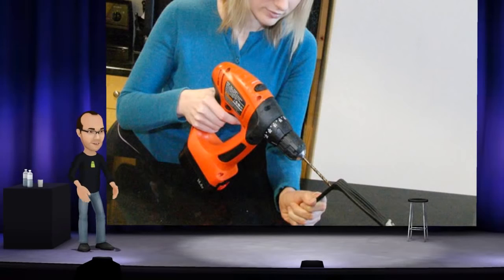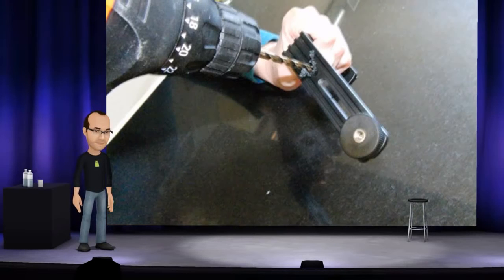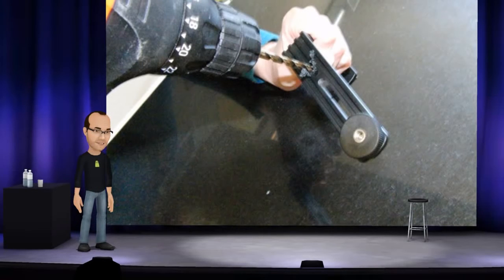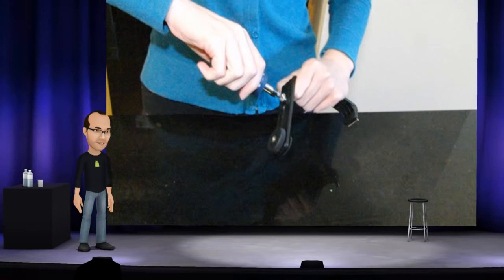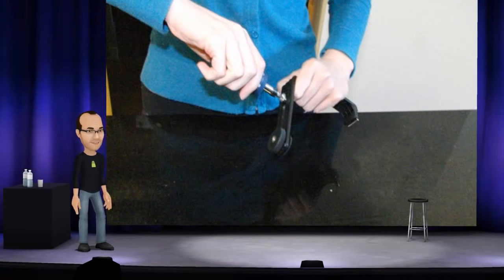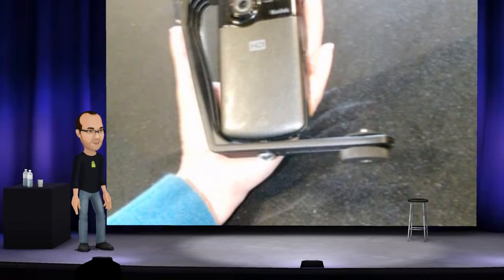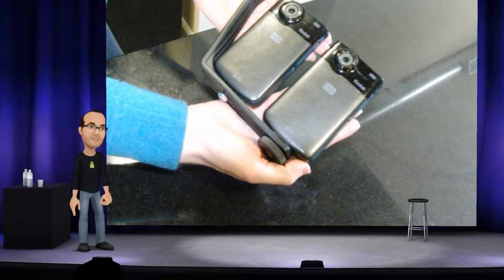How To Build A Two Camera 3D Rig For Under 400 J3XacrQEhI4